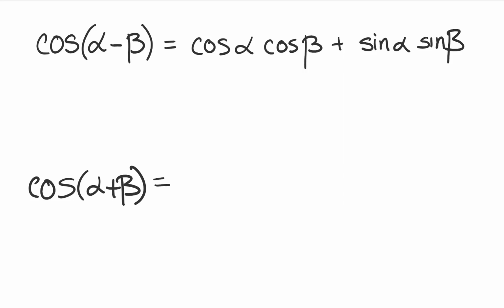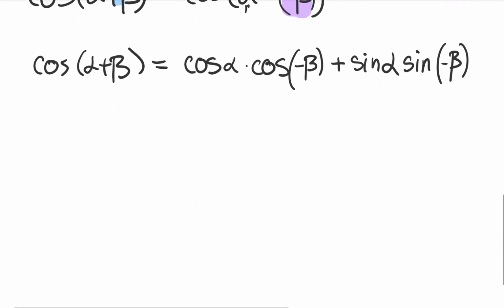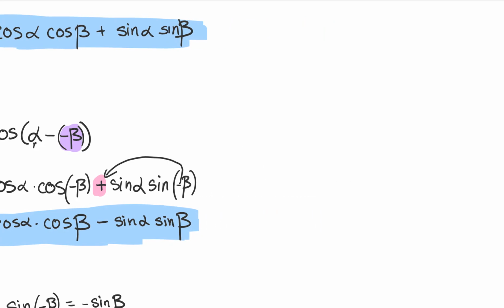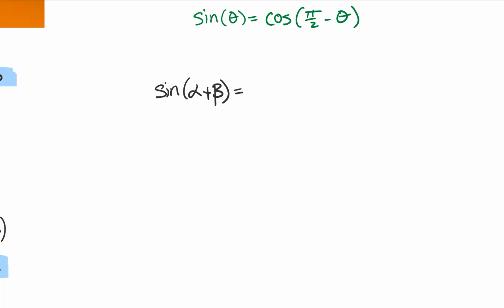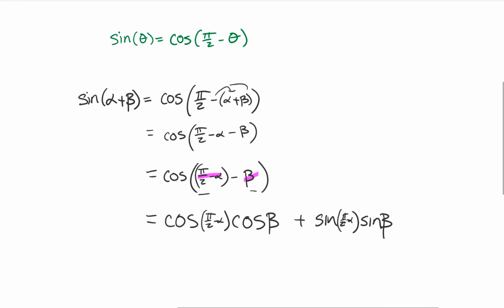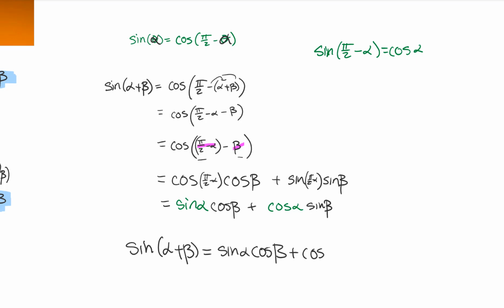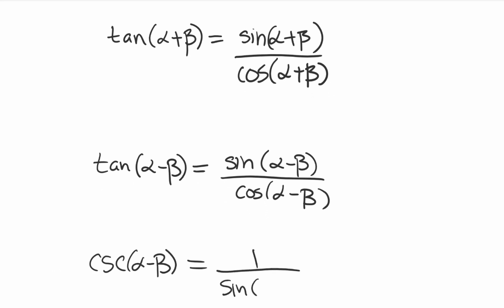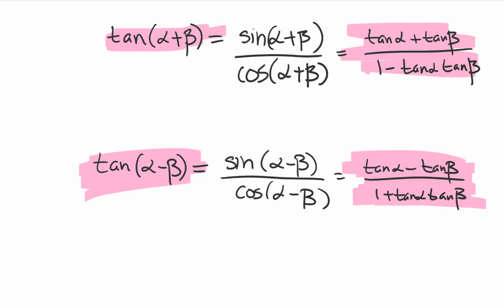3.5.2 Others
No cosecant, secant or cotangent, unless you like to memorize